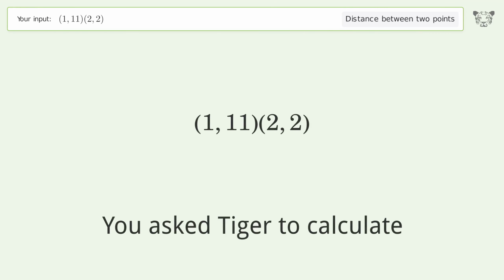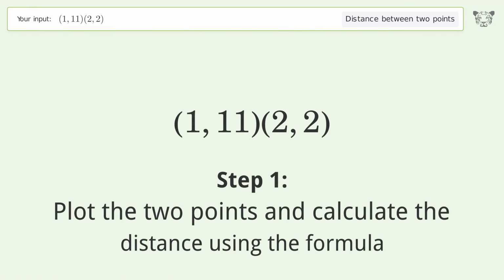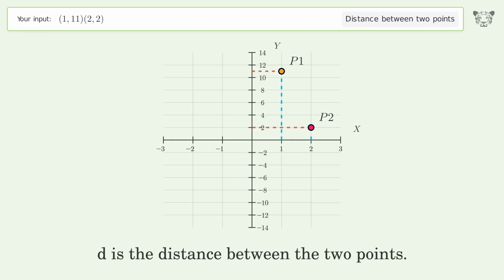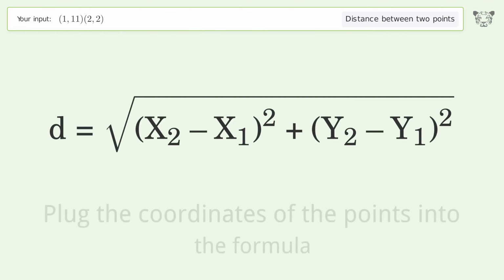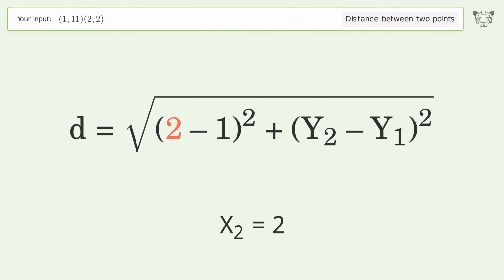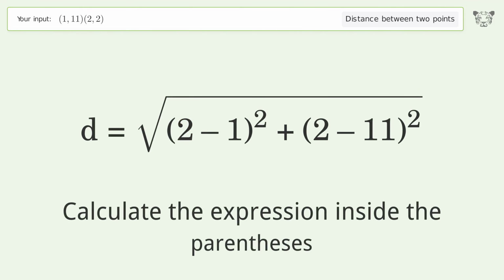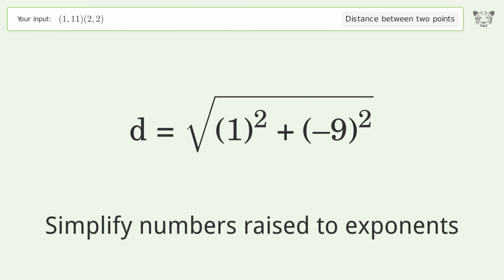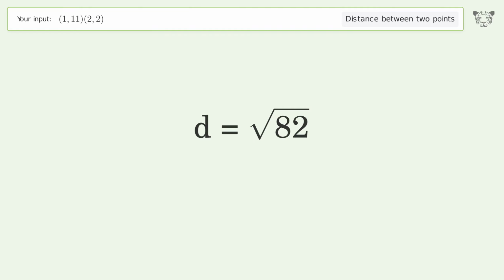Find the distance between two points p1 (1,11) and p2 (2,2): Step-by-Step Video Solution